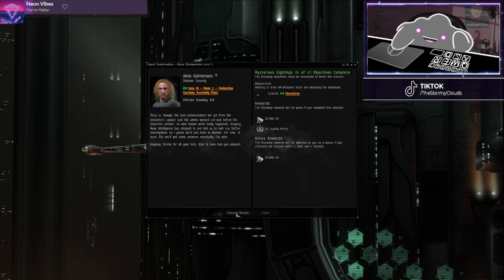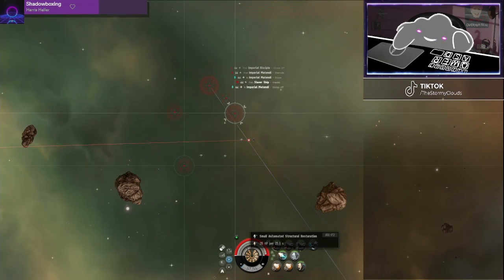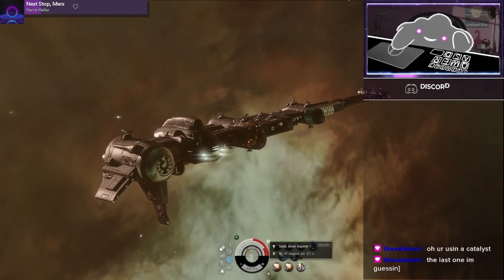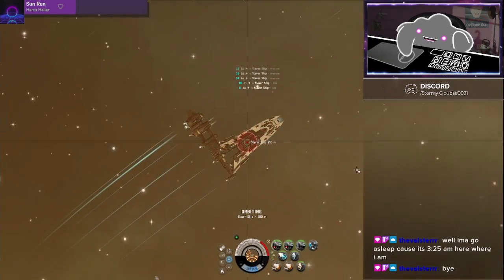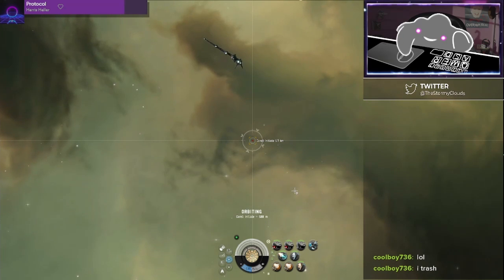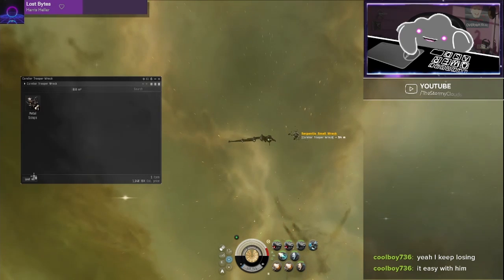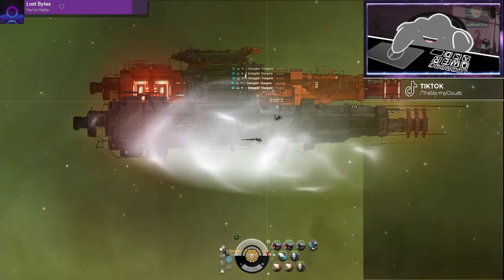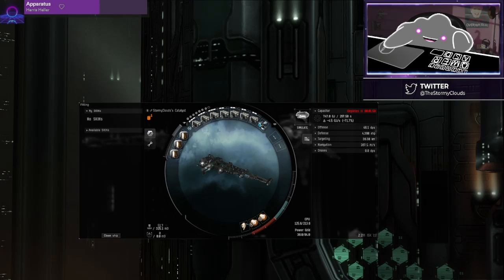Taking Out All the Pirates! | EVE Online Episode 2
Being a hitman for hire and making the pirates fear me!